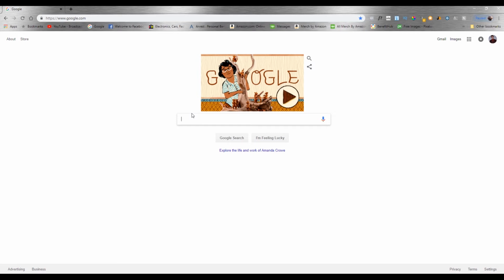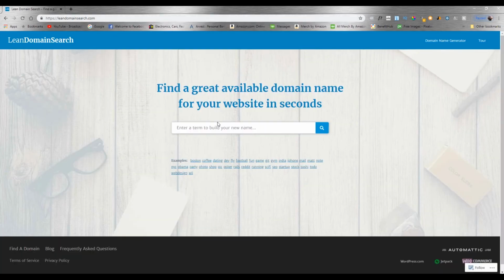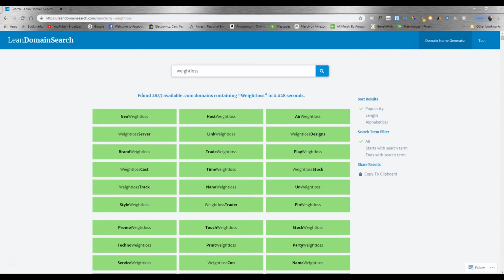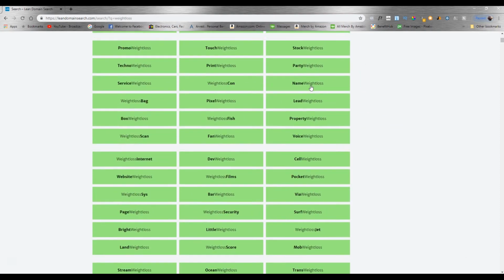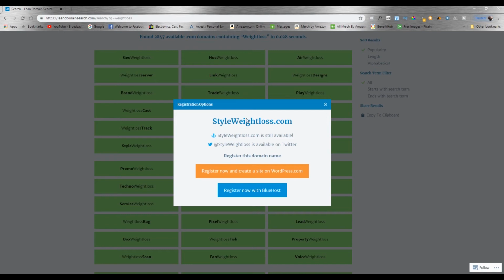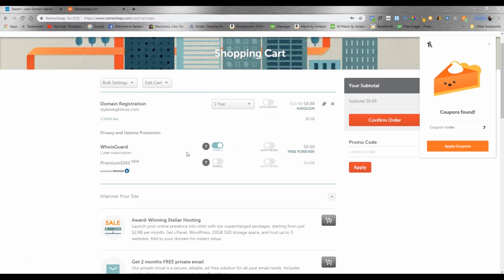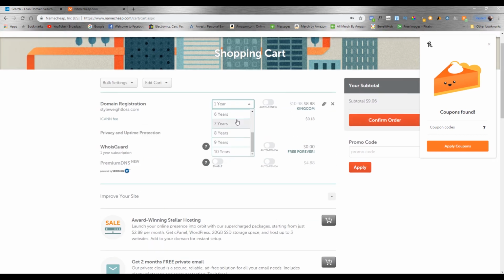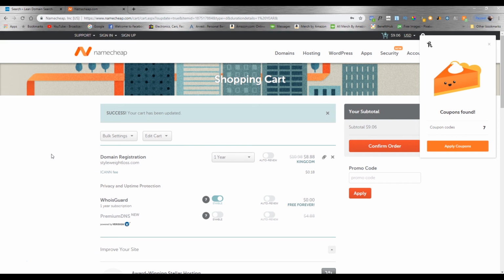Quickest way to find & register a quality domain name for your first affiliate marketing website.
This is a quick video that shows you the fastest way to register a domain for your business.